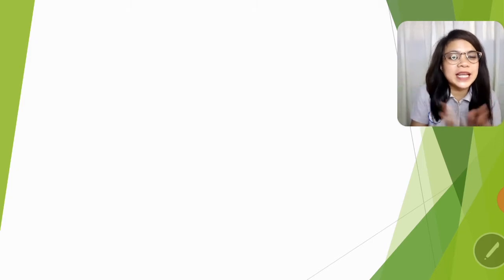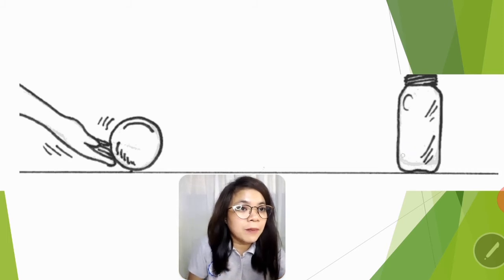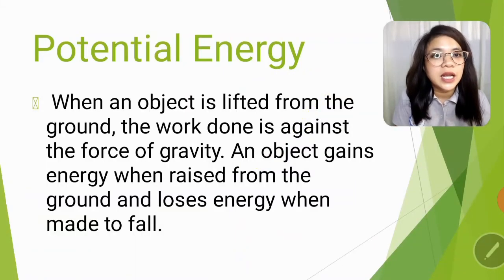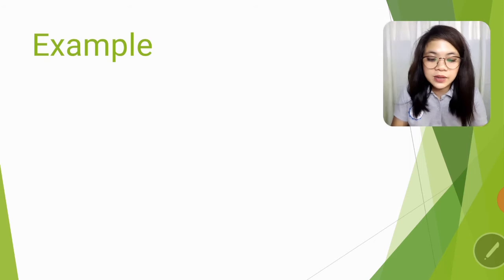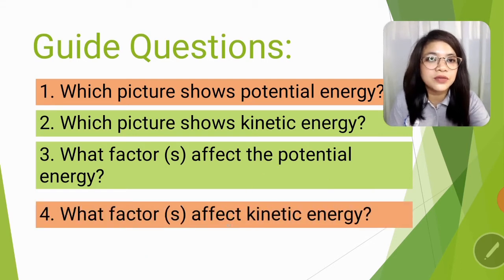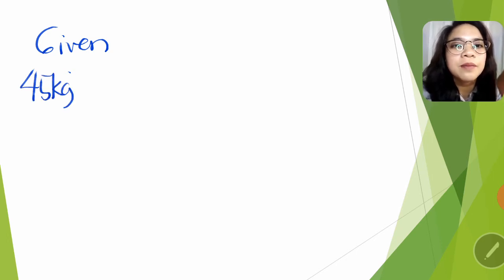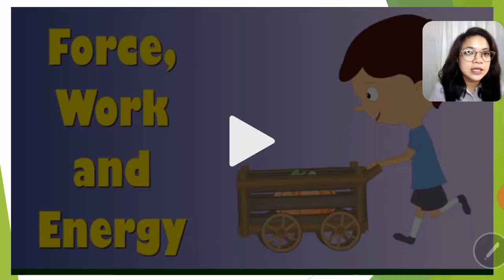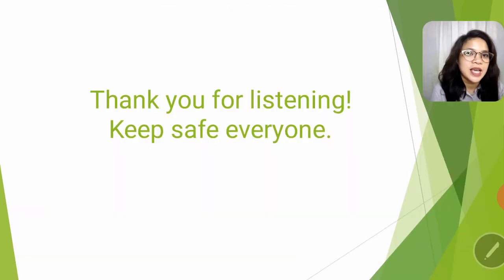Science 8 Week 3 (Factors Affecting Potential and Kinetic Energy)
A sinmple guide to answer science 8 week 3 activities.